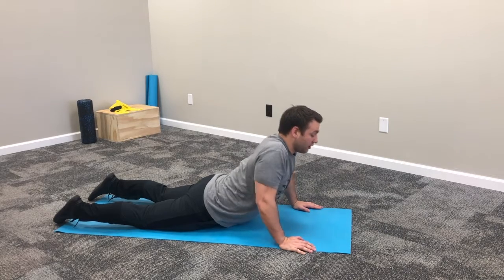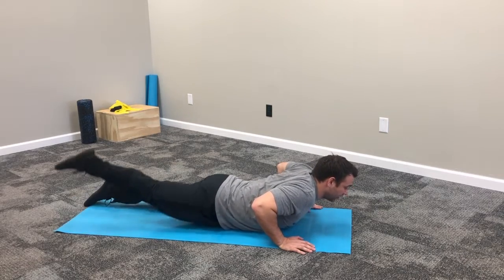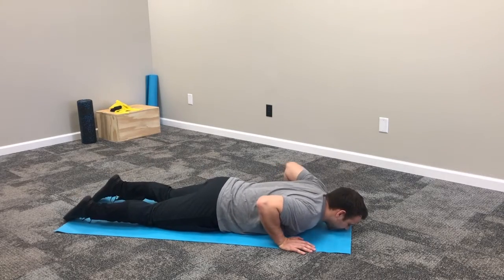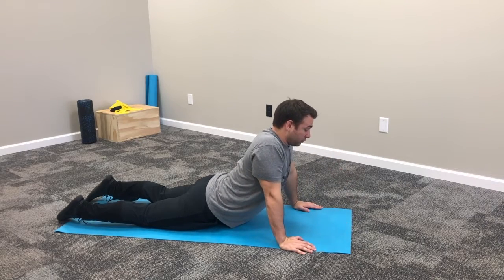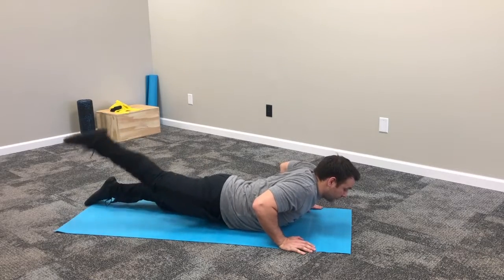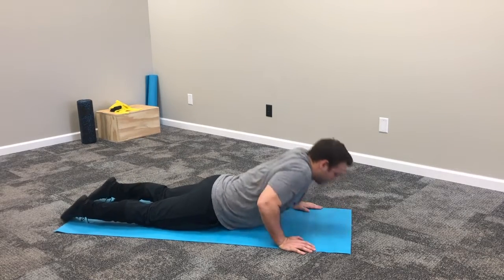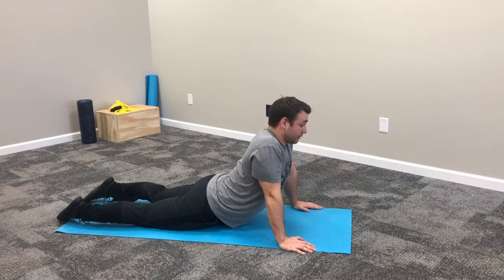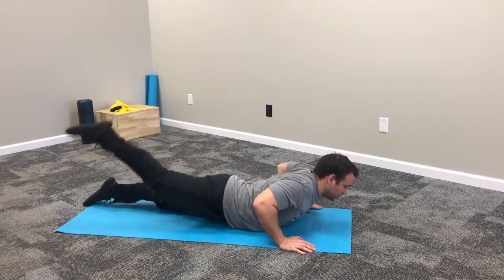Seal Extension w/ Flutter Kick - Dr. Matthew Palladino